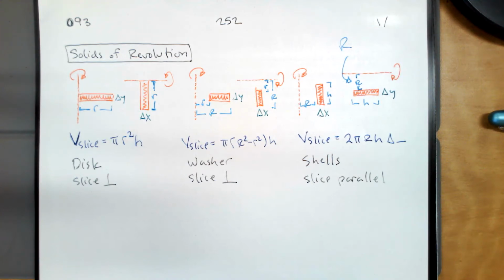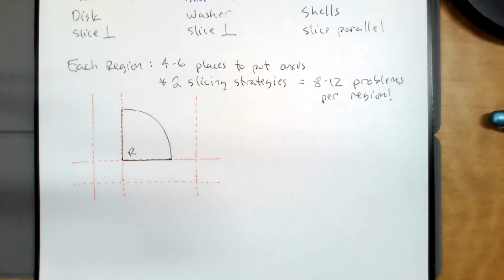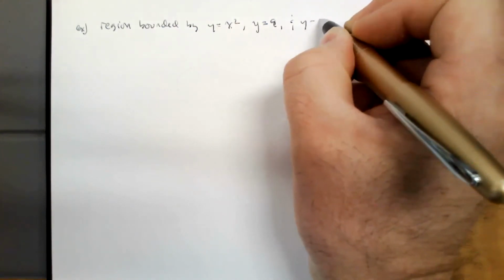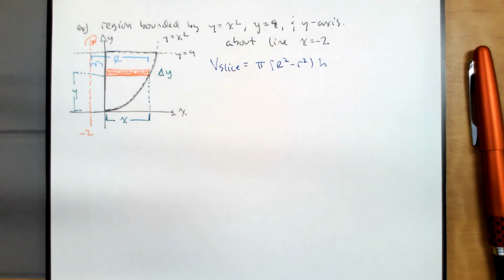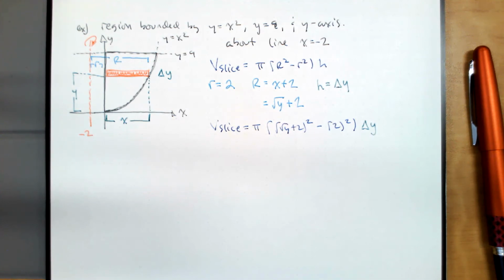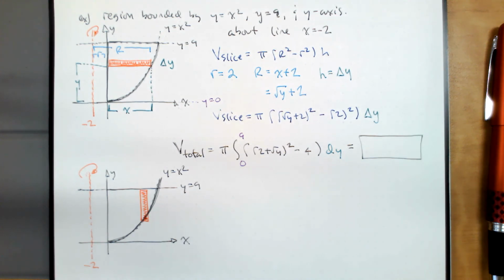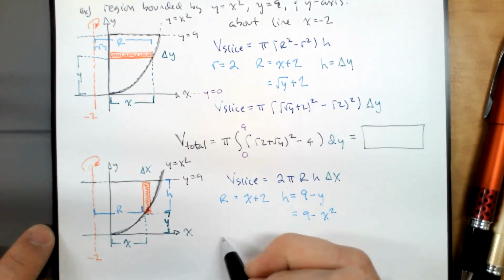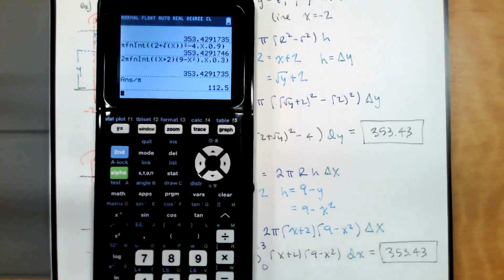252.093.1 Even More Solids of Revolution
In this video, disks, washers, and shells, oh my!